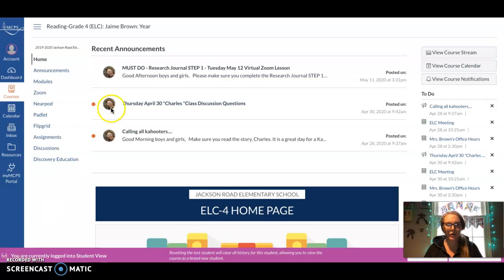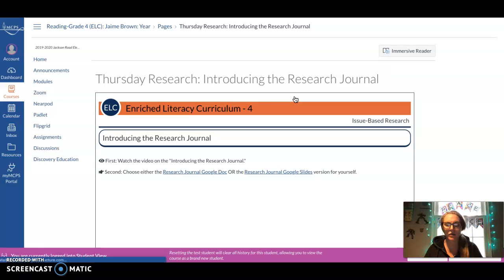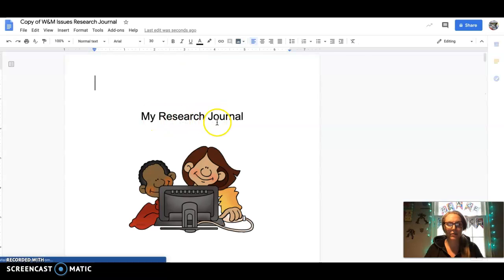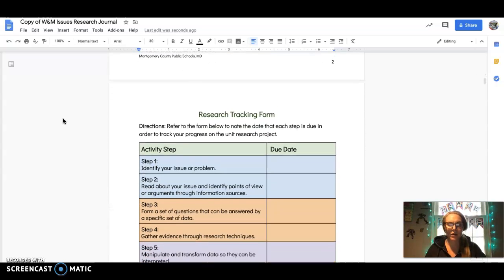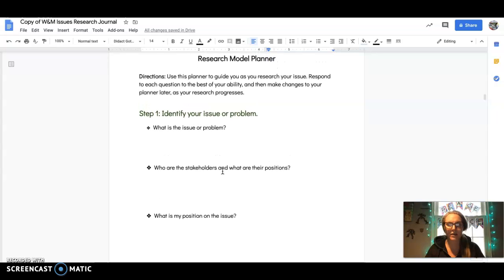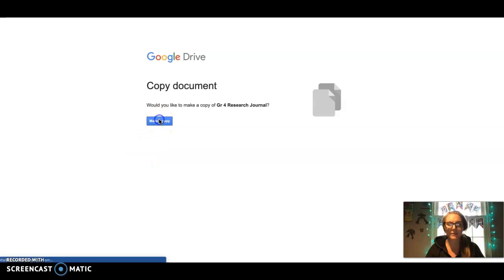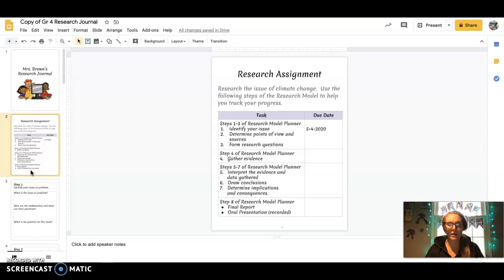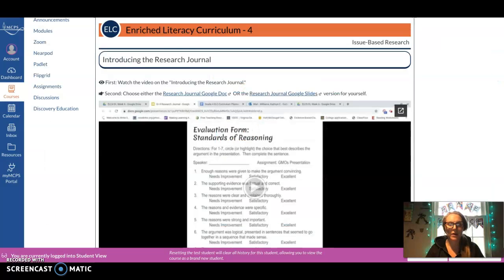Research Journal STEP 1